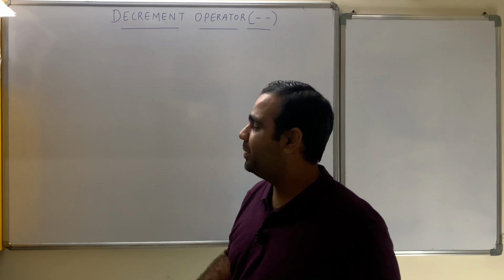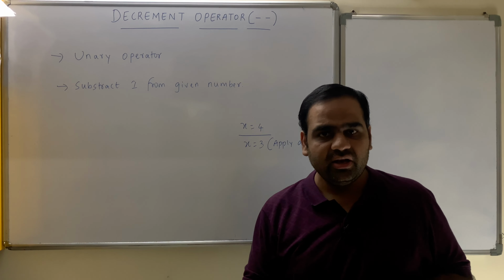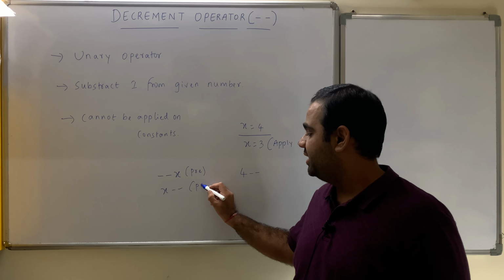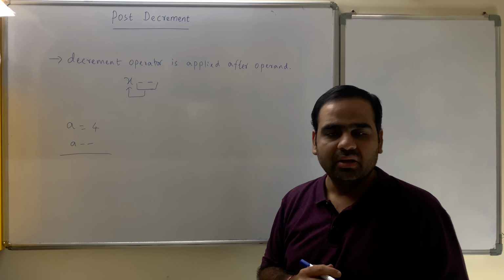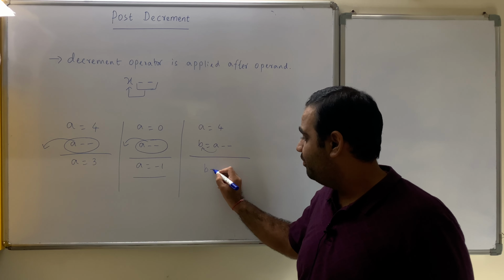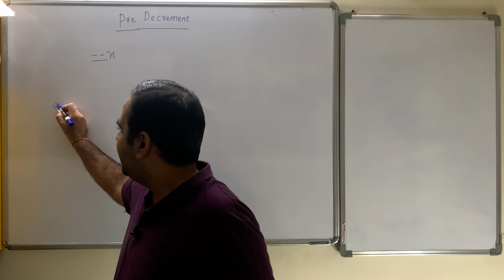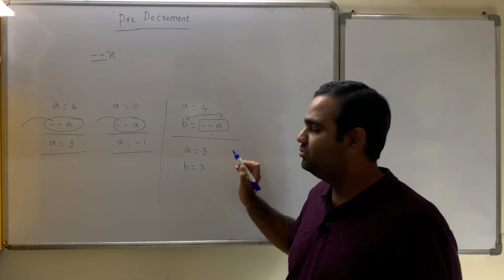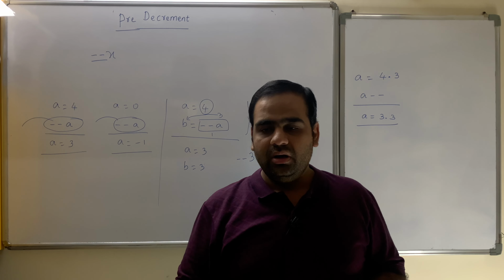10. operatorsinc : decrementoperator (- -)| cprogramming complete course by Deepak Sir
In this video we have discussed decrement operator in cprogramming There are two types of decrement operator
a.
b.

00:00 decrement operator
03:07 post decrement
06:00 pre decrement

semester exam
deepak mehta c programming
while loop
do while loop
union in c
enum in c